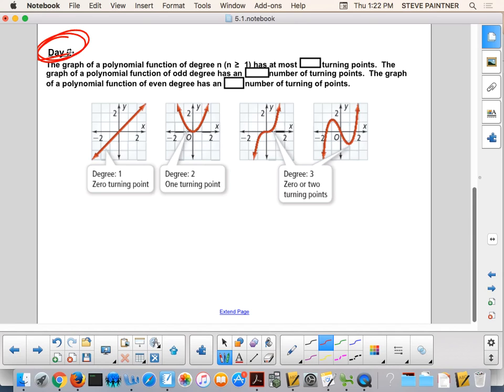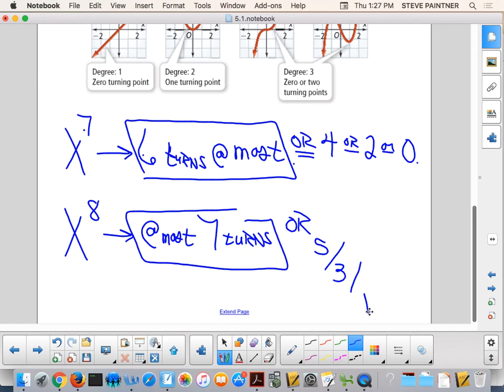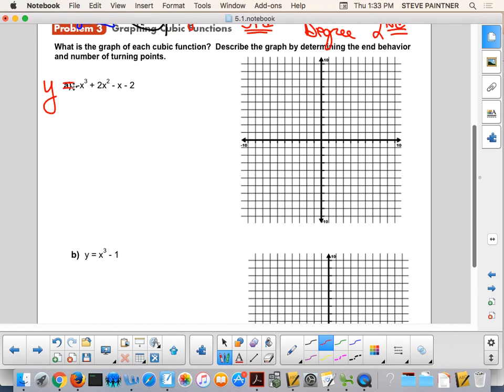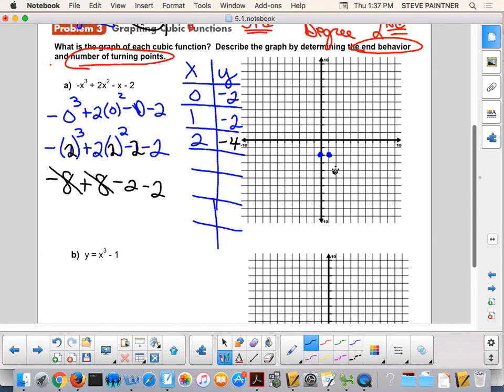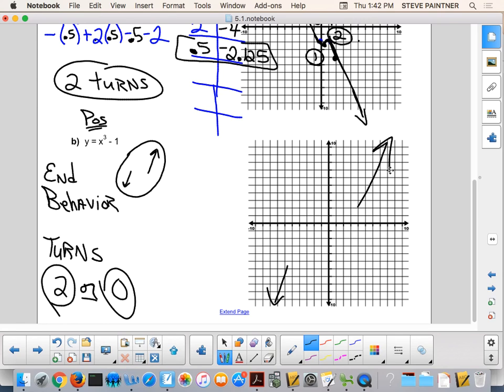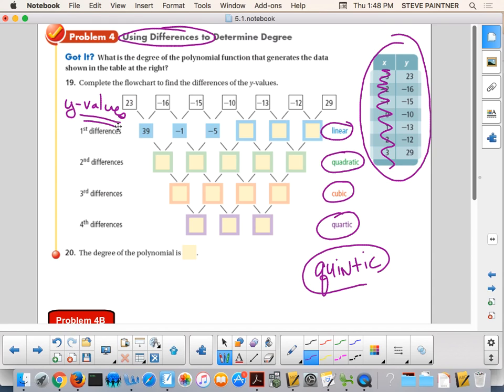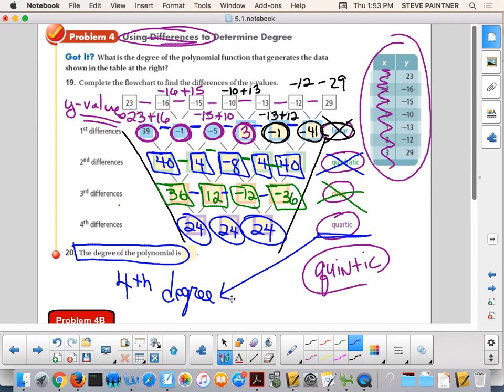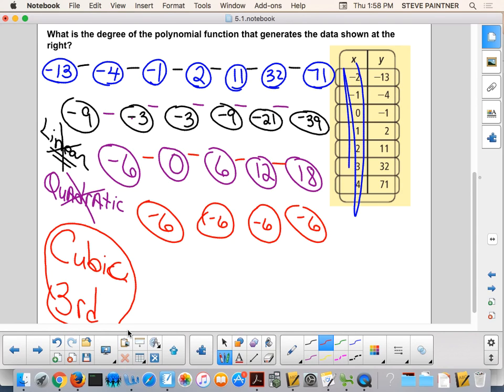5 1 Day 2 Polynomials:Turns:EndBeh:Tables